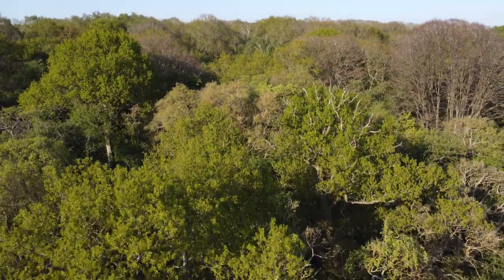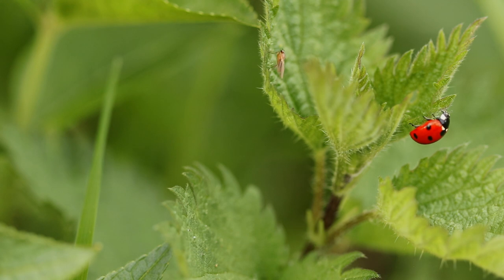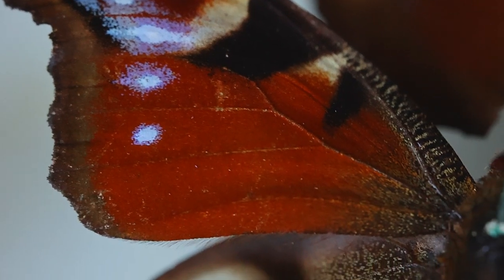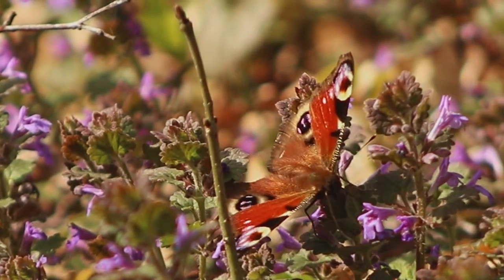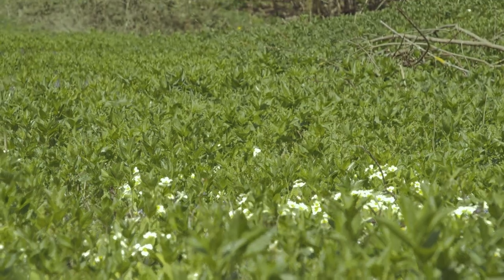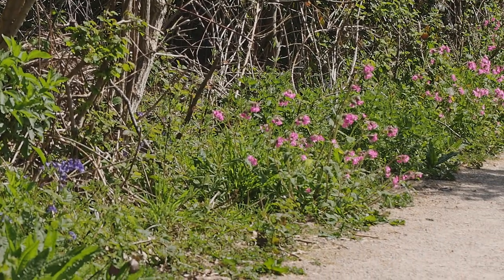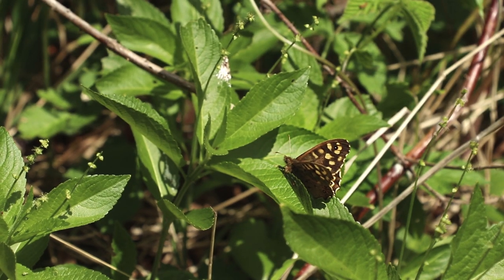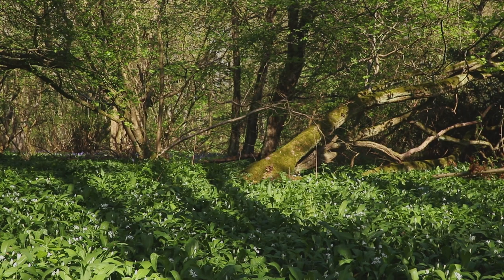Flutter in the Forest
Delve into one of Rockingham forest's ancient woodlands, Old Sulehay, and into the macro world of the British butterflies.

Featuring: peacocks, small/cabbage whites, brimstones and speckled woods